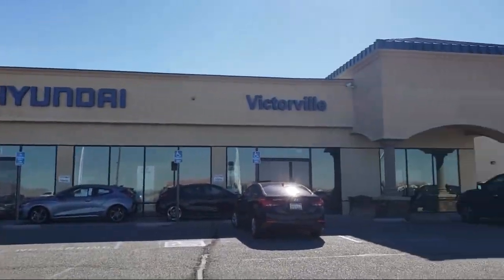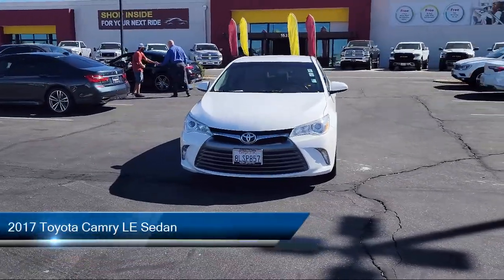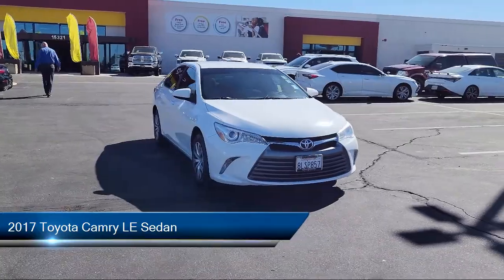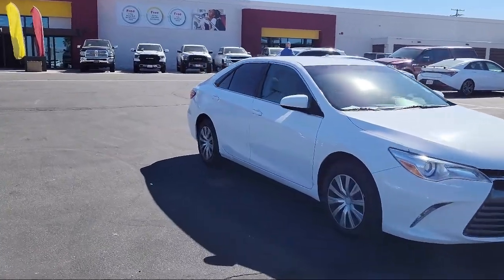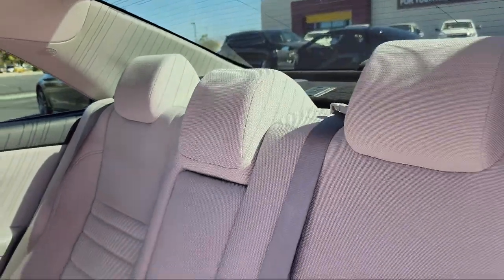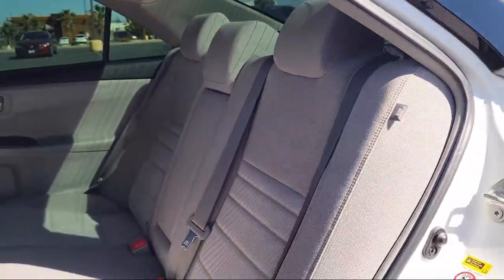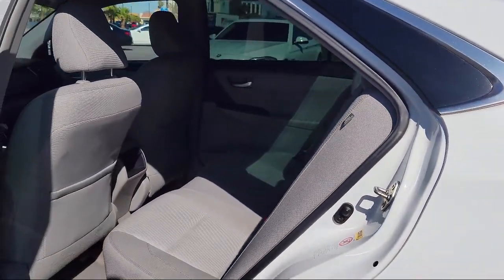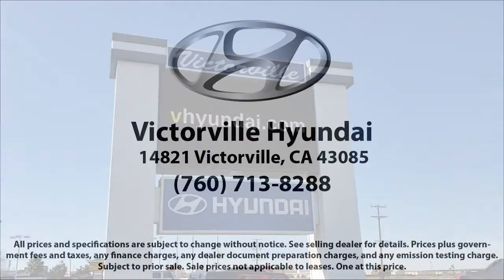2017 Toyota Camry LE Sedan Victorville Apple Valley Hesperia Adelanto Barstow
2017 Toyota Camry LE Sedan Stock Number: 2209601 Vin:4T1BF1FK2HU805603.

Victorville Hyundai
14821 Palmdale Rd A